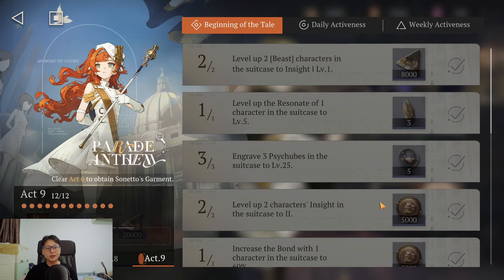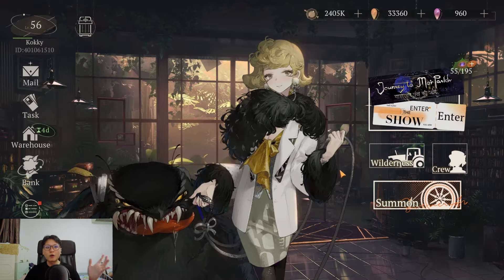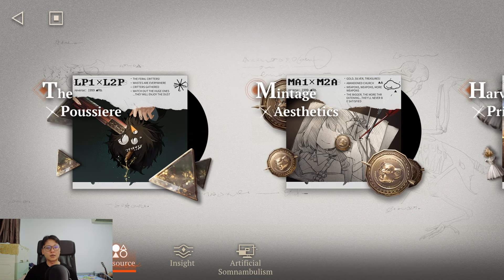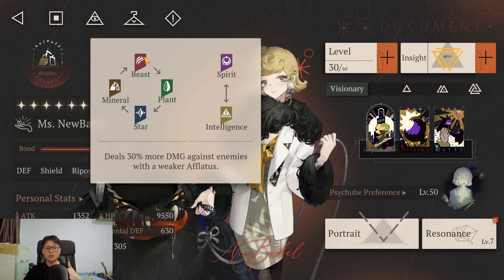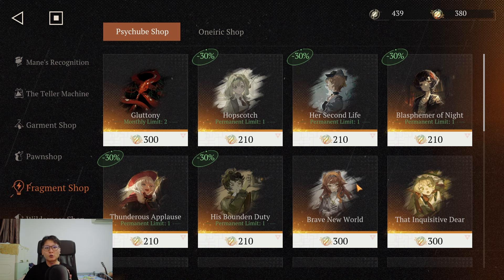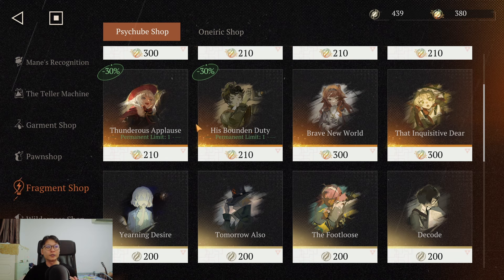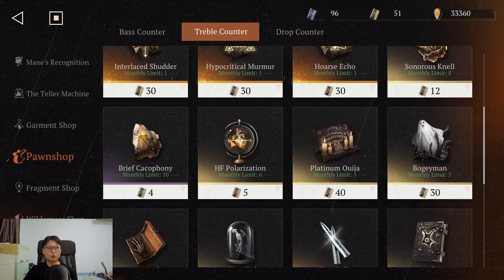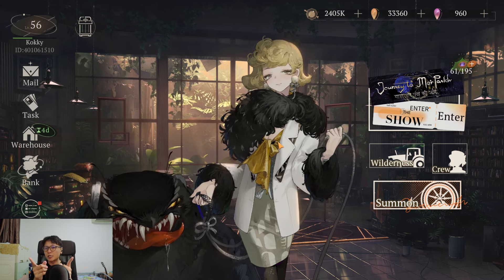FASTEST BEGINNER PROGRESSION GUIDE In Reverse 1999!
In this video, i will be sharing with you my updated beginners guide as i anticipate more people starting/returning to the game in 1.4!

Content
0:00 Stamina Focus!
3:40 Investments 101!
7:30 Psycubes Strategy!
10:04 Shop Strategy!